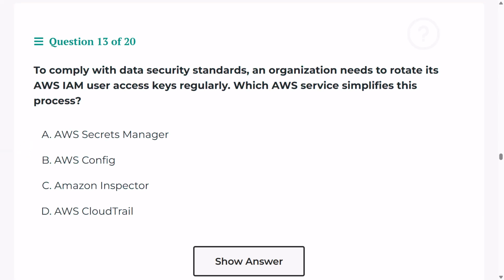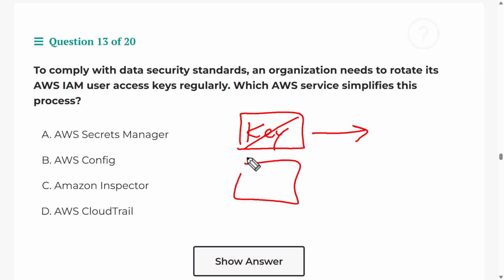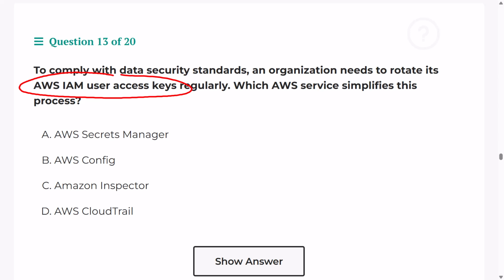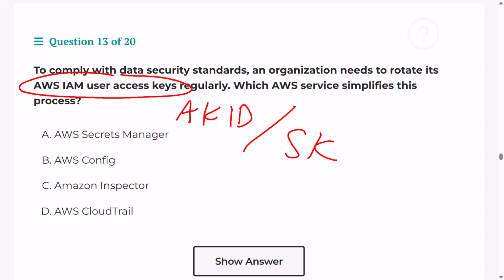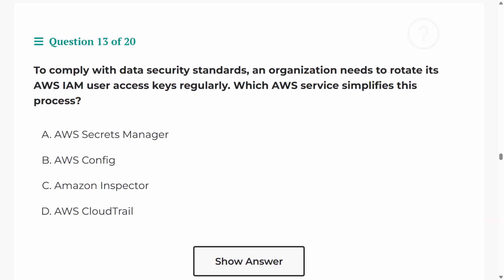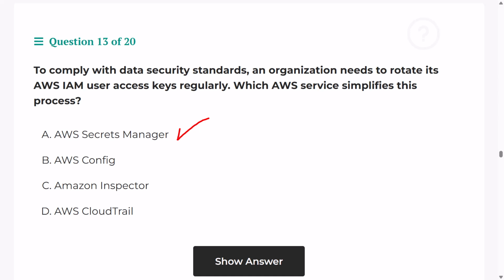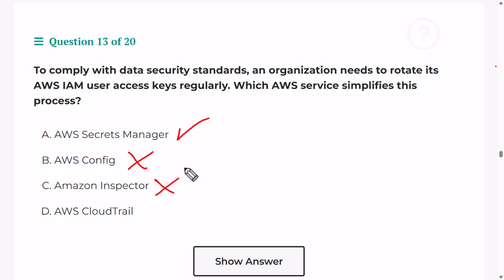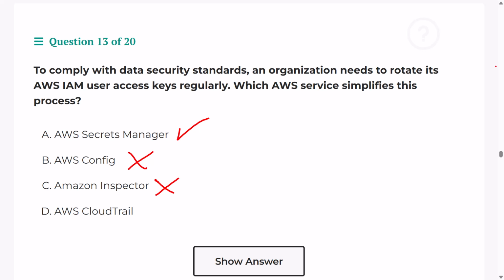AWS SAA Question 13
Master the AWS Certified Solutions Architect – Associate exam with our focused question explanation videos. Each video breaks down a specific Solutions Architect – Associate practice exam question, highlighting the correct answer and detailing why the other options fall short. Ideal for professionals aiming to design resilient, high-performance AWS architectures and secure top scores on the AWS Certified Solutions Architect – Associate exam. Elevate your understanding and boost your exam confidence with these expert insights.